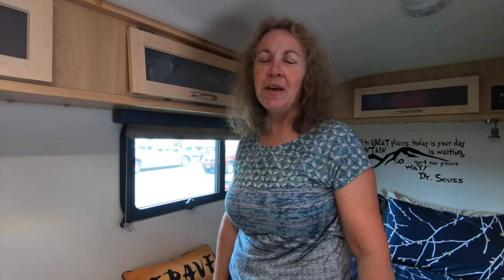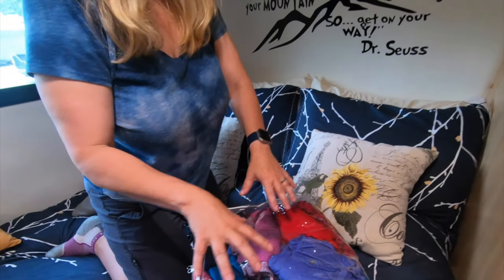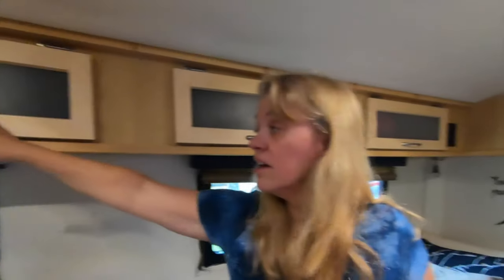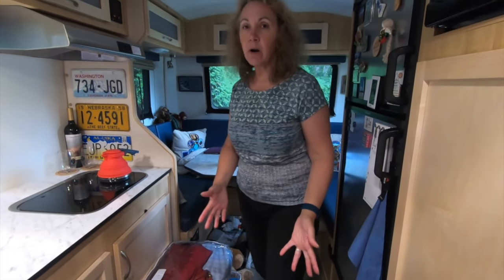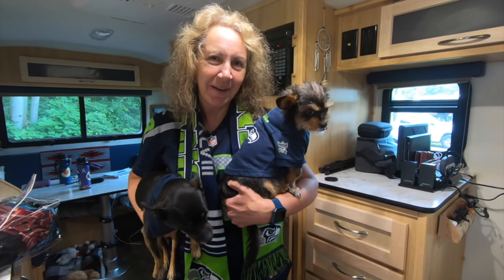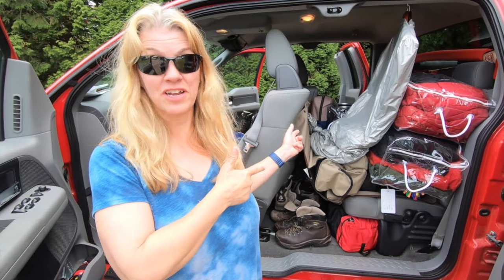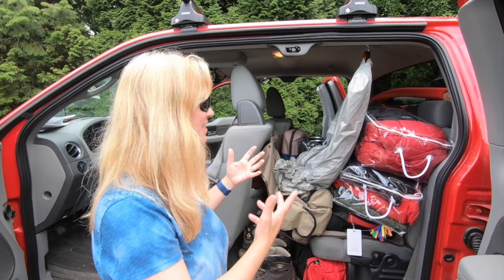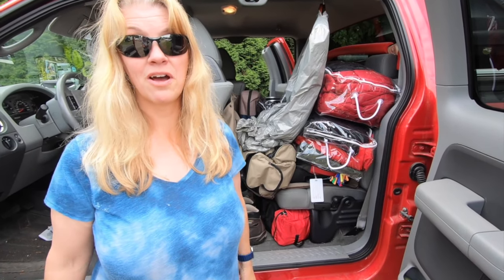Clothes Storage Solutions for Small RV Living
Since we turned the wardrobe closet into a pantry we've been asked a few times how we store our clothes. This is our RV clothes storage solution: A few perfectly sized garment bags and some serious downsizing and we can fit all the clothes we need into our small Escape Travel Trailer 21'.

In this video we'll give you some of our top tips for fitting all your clothes into a small rv!

Clothes Steamer:

Suction Hooks can be bought just about anywhere including Amazon, Ikea, Bed, Bath, and Beyond, and Home Depot, or Lowes.

Downy Wrinkle Releaser:

DIY Wrinkle Release Spray:
2 cups warm water
1 teaspoon hair conditioner
1Tablespoon White Vinegar
Put in a spray bottle with a mist setting and shake up to mix it. Lay your clothes flat and spray some of this on it and smooth out.

OUR CAMERA GEAR:
Rode Video Micro On Camera Microphone
GoPro 3-Way Grip, Arm, Tripod
GoPro Pro 3.5mm Mic Adapter Case Vlogging Frame
DJI Mavic Air Drone
Cell Phone Tripod